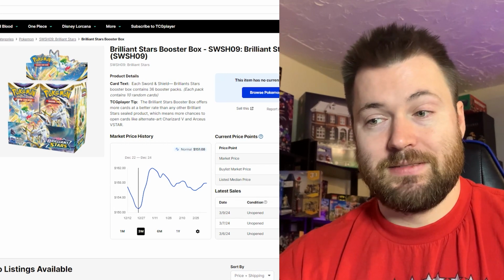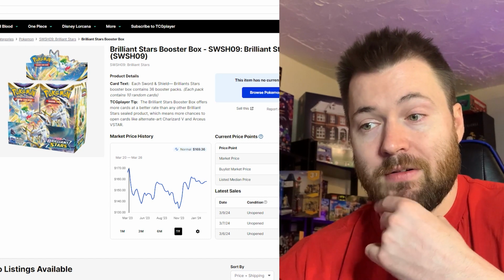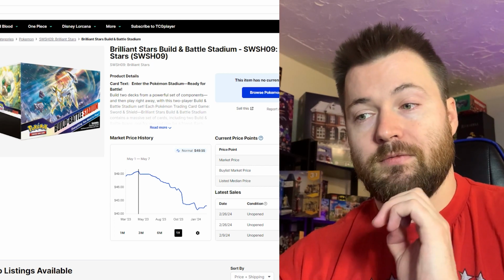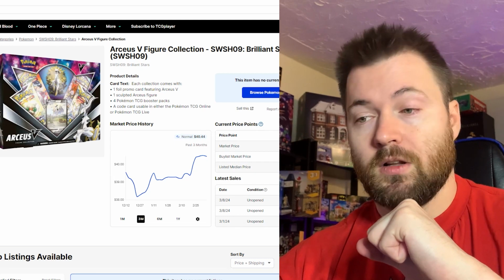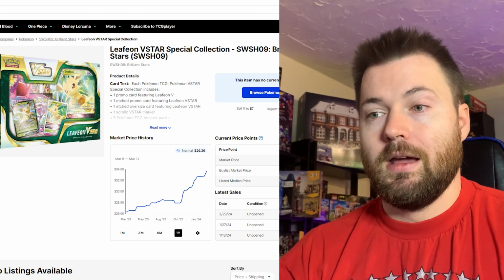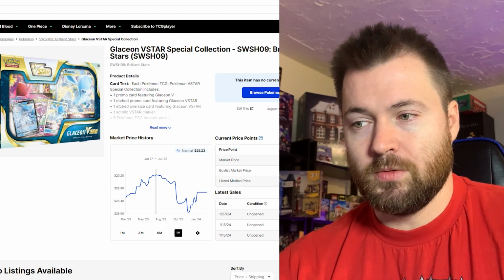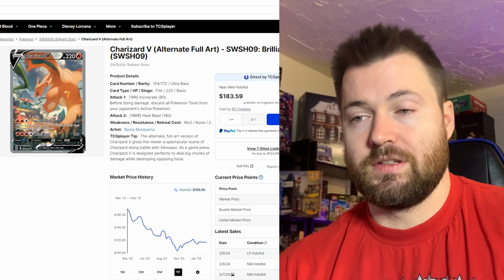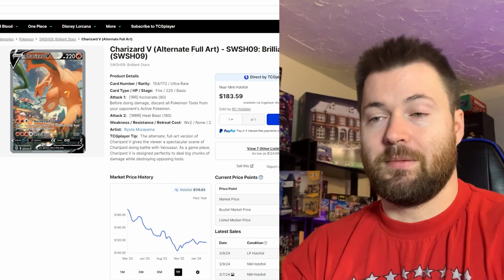Brilliant Stars Underrated? Will It Be The Next Sword & Shield Set To Spike?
Calgary RPO Southcentre, AB
T2J7C5

Talking Pokémon collecting, finance, and doing some fun pack openings, Pokémon  discussions and more! I focus on all things Pokémon  card related. Opening cards, boosters, booster boxes, and elite trainer packs from the Pokémon  TCG.